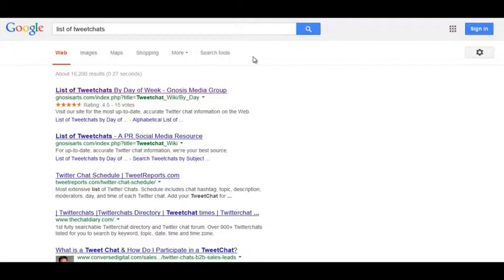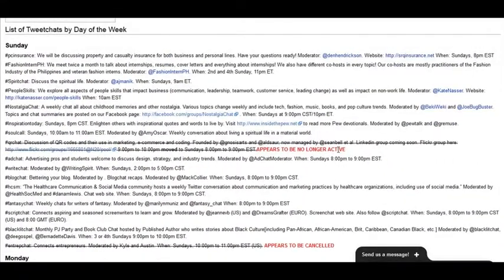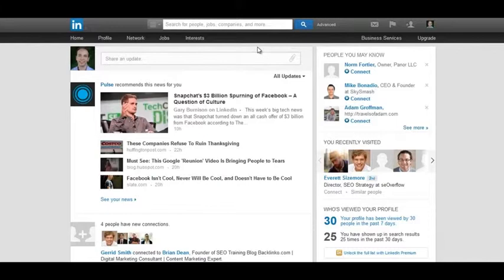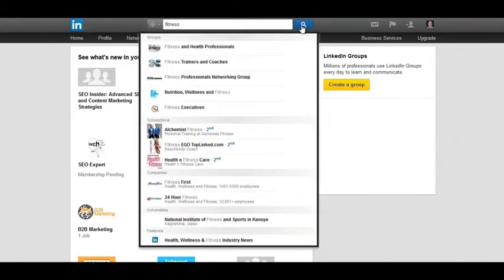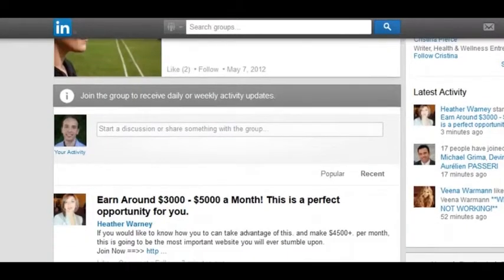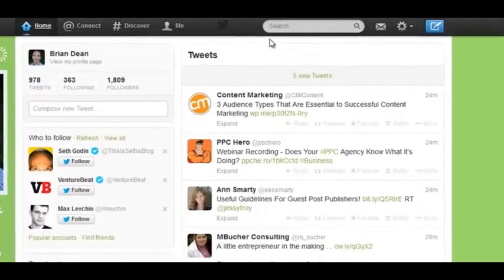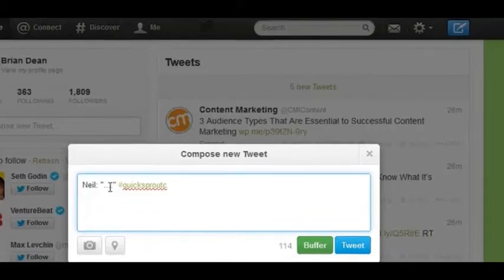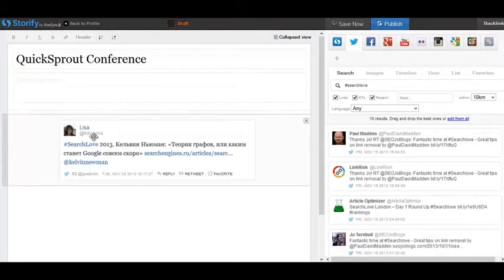How to Grow your Professional Network on Social Media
You already know that social media is a great way to drive traffic to your site. But did you know that you can also leverage social media to build important business connections? In this video I show you how you can identify and connect with potential clients and business partners using social media sites like LinkedIn.